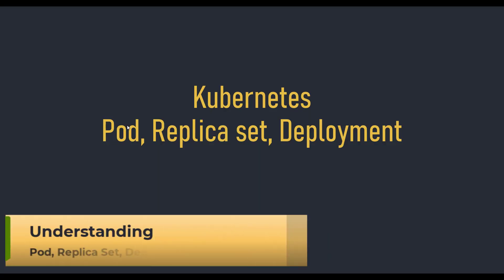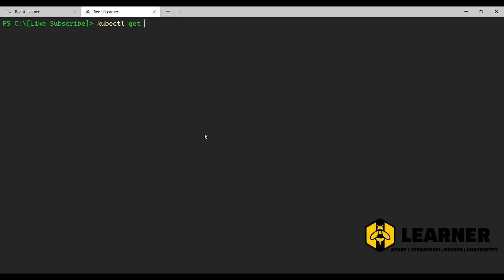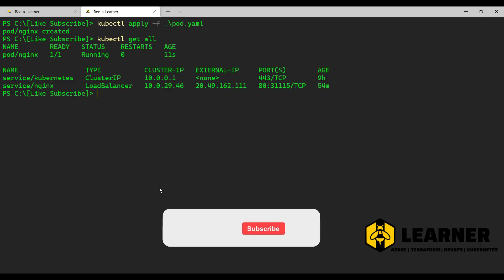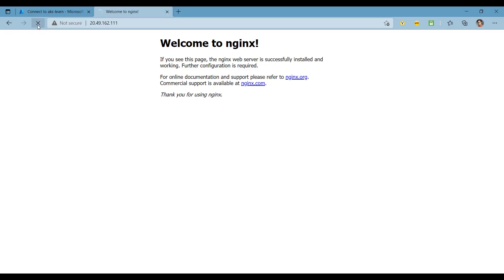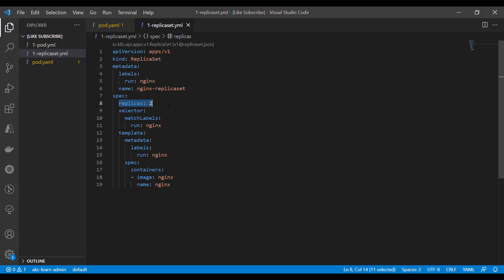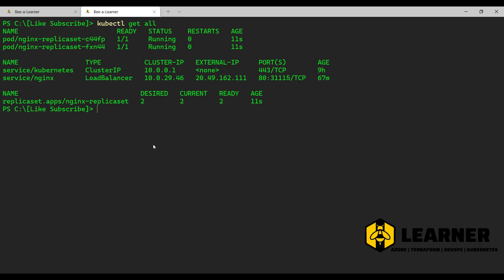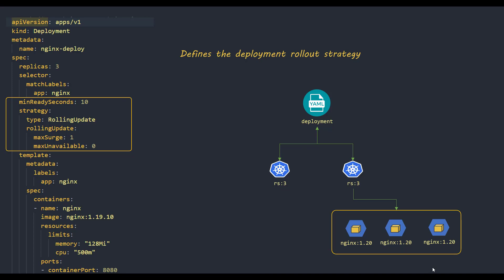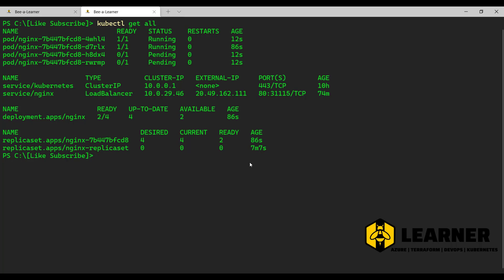EP: 02.2 : Kubernetes Pod, Replica set, Deployment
In this video you will learn what is Kubernetes Pod, Replica set and Deployment, why do we need these and how to create and maintain these resources

Table of Contents:

00:00 - Introduction
00:00 - Introduction
01:37 - 01  Create Pod
04:57 - Get Logs of a Pod
06:26 - Why do we need Replicaset ?
09:49 - Why Kubernetes deployment needed?
11:56 - Create Deployment